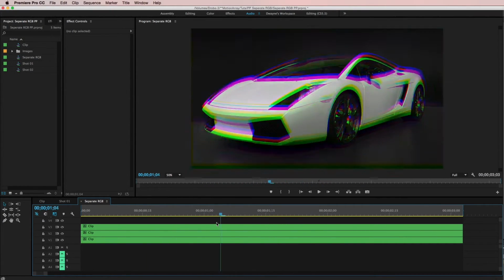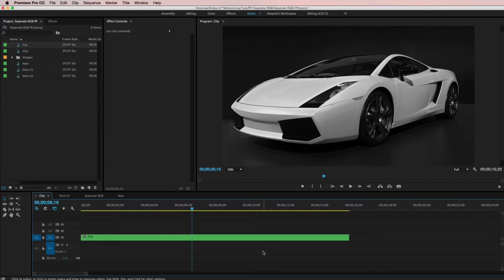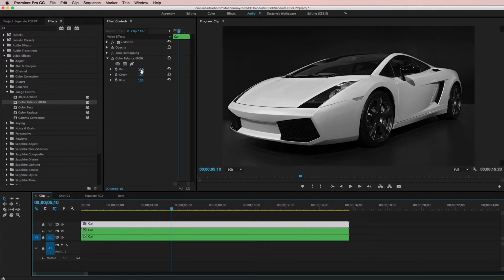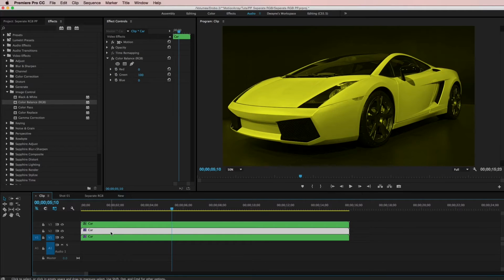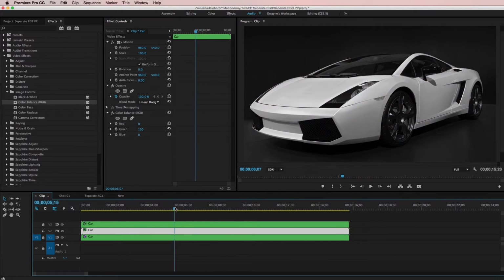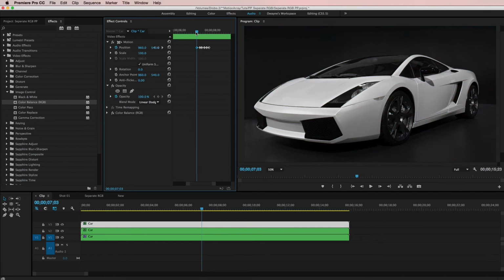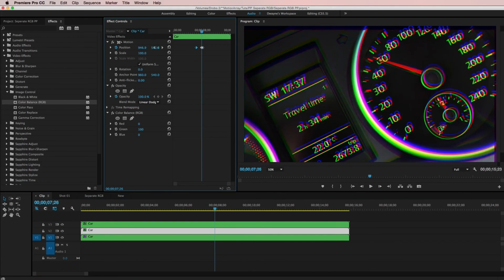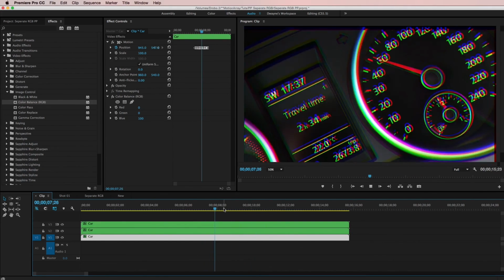Premiere Pro Seperate RGB Tutorial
In this Premiere Pro tutorial, you'll learn how to create the Seperate RGB look inside of Premiere Pro without the need of any aditional plugins. It's a pretty popular look that you can create for free!